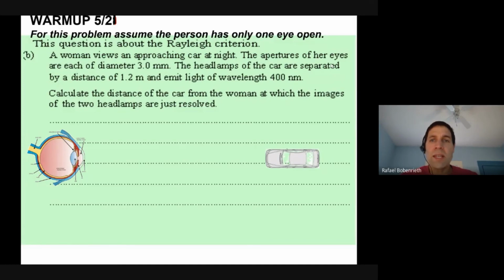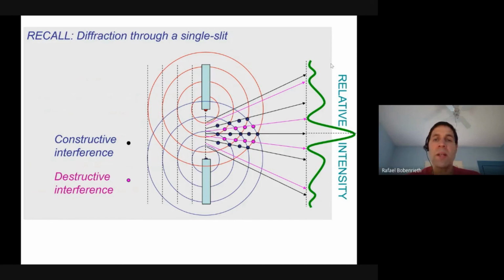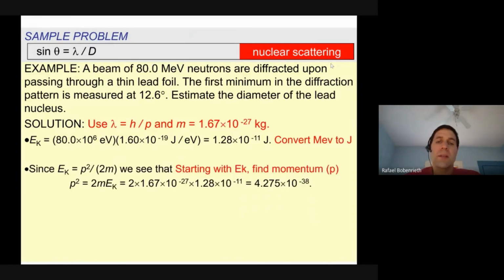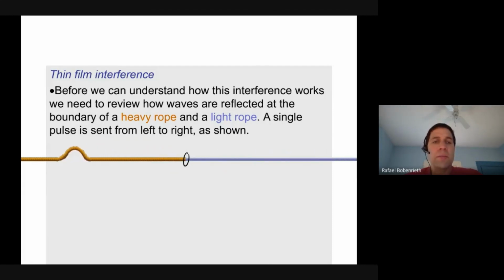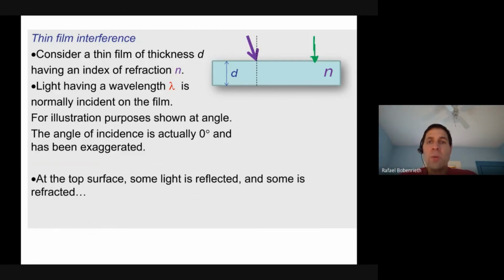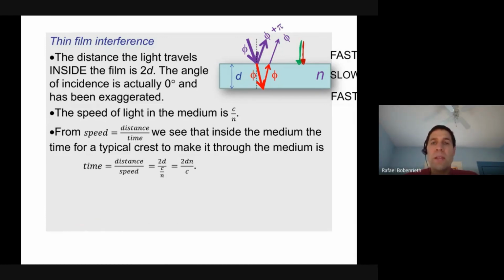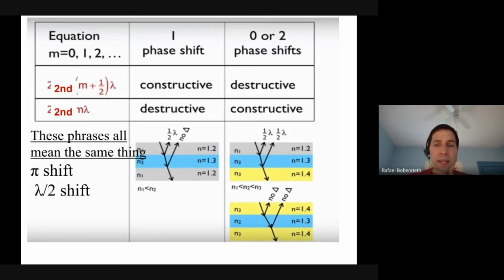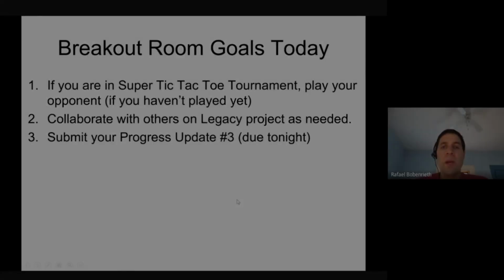Nuclear Diffraction and Thin Film Interference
Mr. Bob talks about Nuclear Diffraction and Thin Film Interference